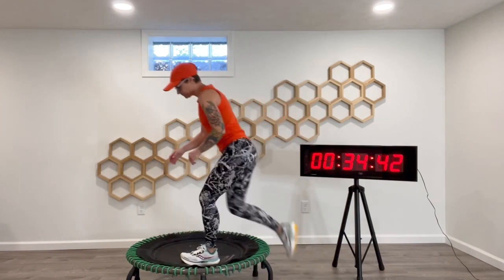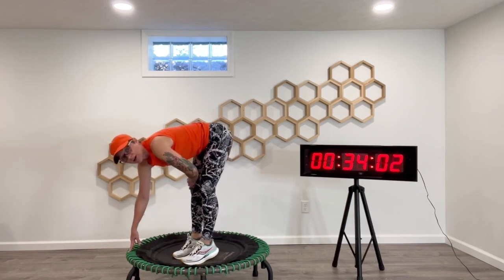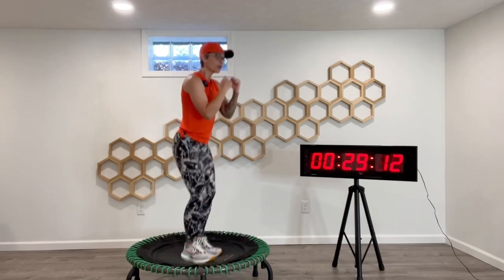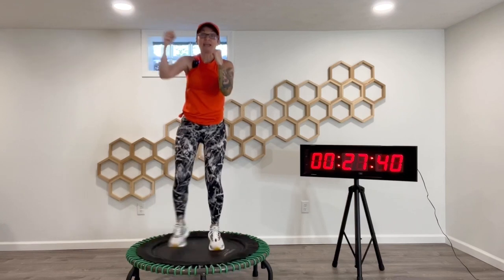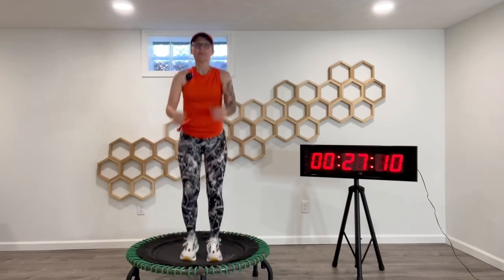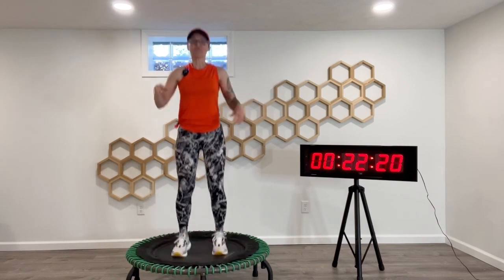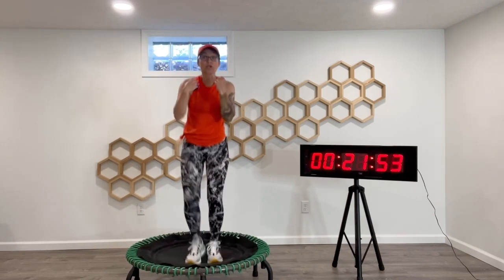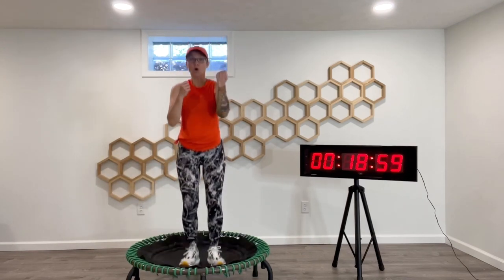Mini Trampoline Workout For Seniors and Beginners // Earth & Owl Rebounding 30 Minutes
Learn 3 mini cardio combos in this "fun with four" mini trampoline rebounder workout suitable for seniors and beginners. 30 minutes - modifications offered!

🛒 Earth & Owl recommends the Jumpsport 350PRO trampoline and quick release handlebar. for purchase. Thank you!

🧡 SHARE this workout!

Thanks for working out with Earth & Owl! 🌎❤️